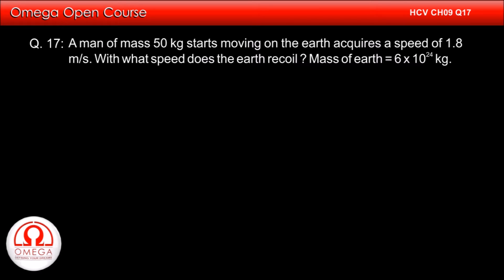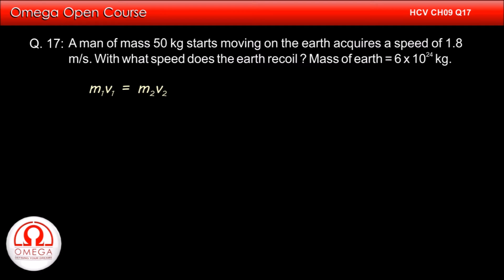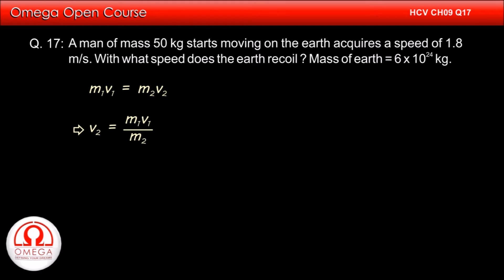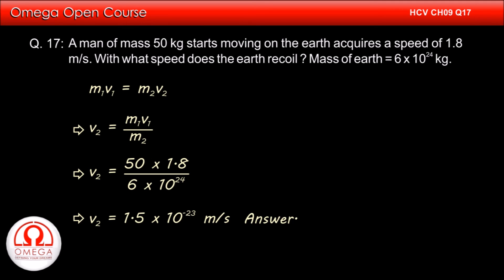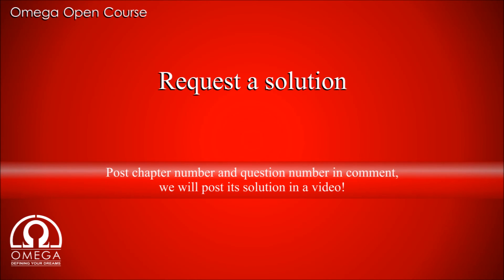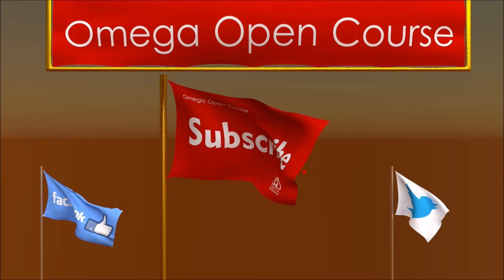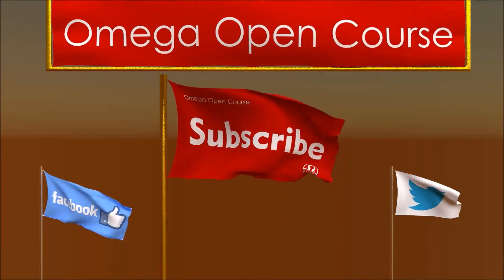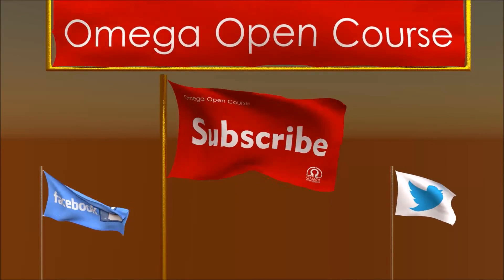H. C. Verma Solutions - Chapter 9, Question 17